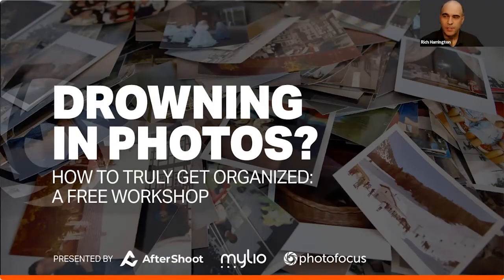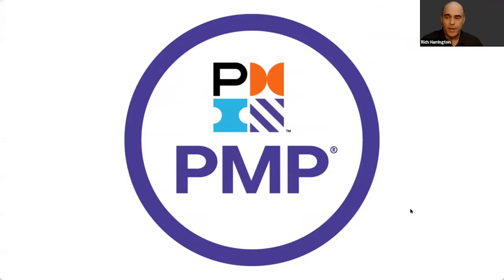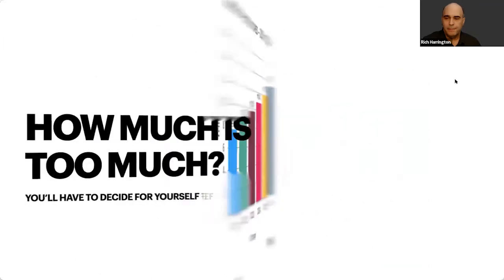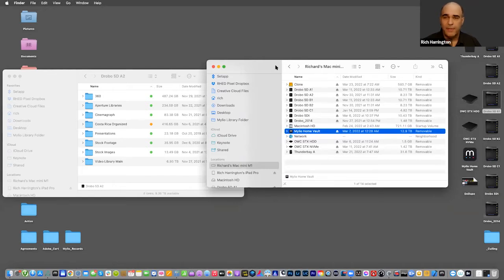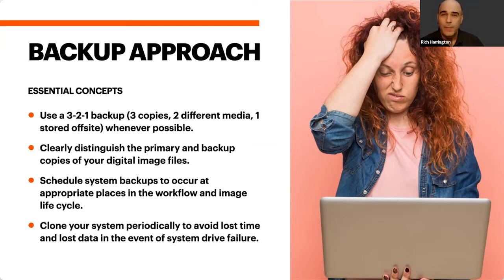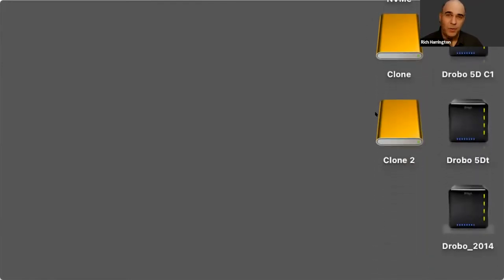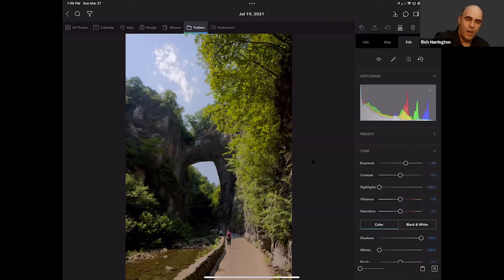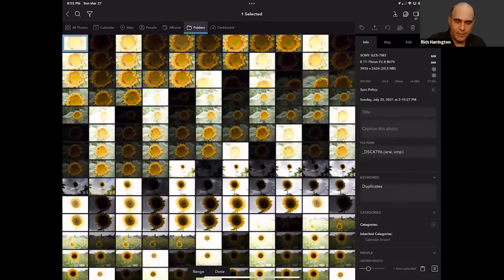Drowning in Photos? :: March 27, 2022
In this webinar, Rich Harrington will discuss how to setup your hard drive for a multi-app workflow, and how to clone your hard drives for emergency recovery. Learn how to use the cloud effectively, and use metadata to help you organize your photos. Finally, you’ll hear about how you can keep all your devices in sync — including your smartphone — with Mylio, and find your best photos thanks to AfterShoot.